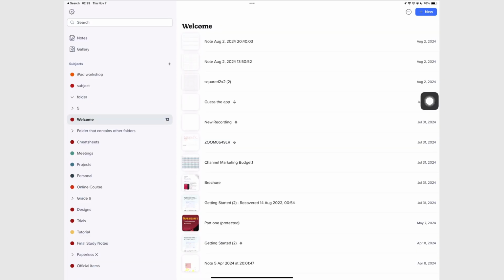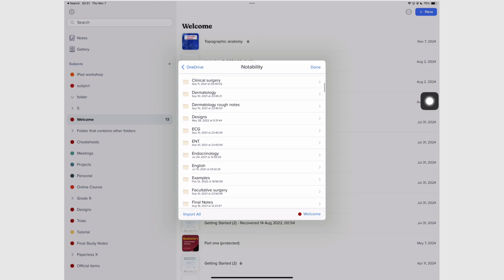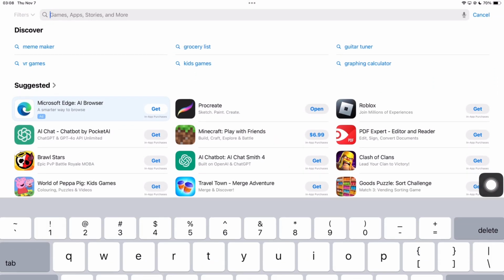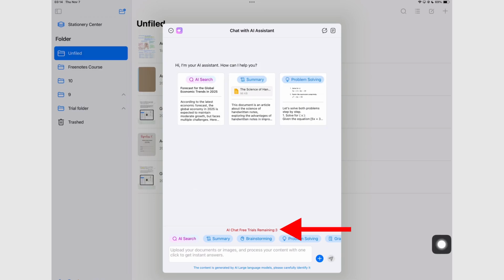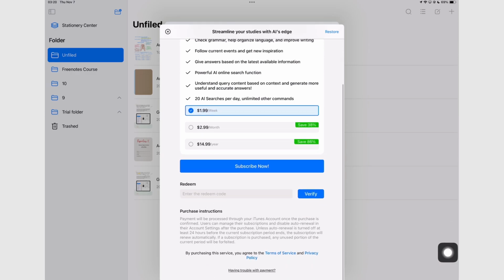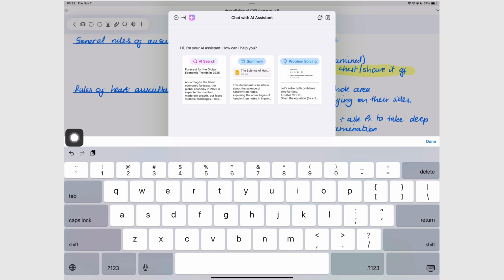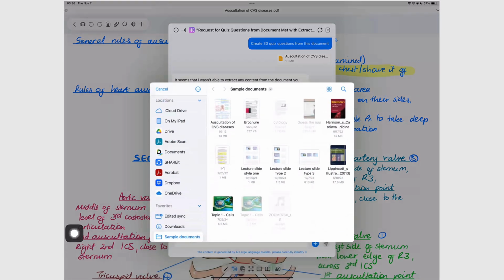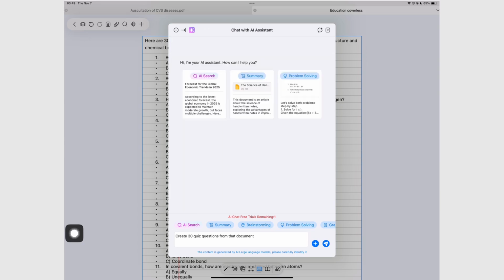UPDATE | Notability 14.10 and Freenotes 2.7 | What's New?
Timestamps
0:00 Introduction
0:31 Notability 14.10
4:49 Freenotes 2.7
9:45 Final thoughts